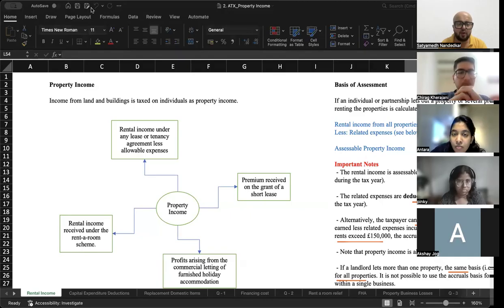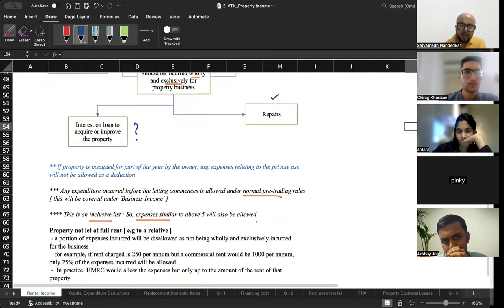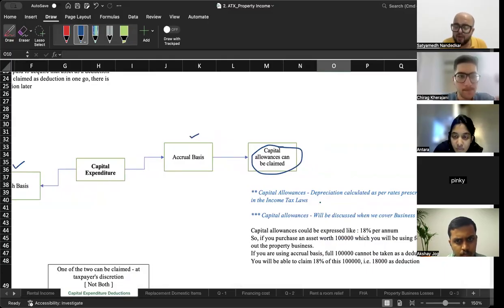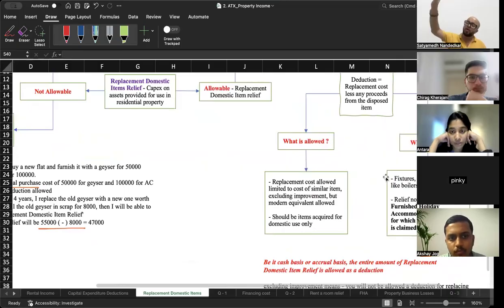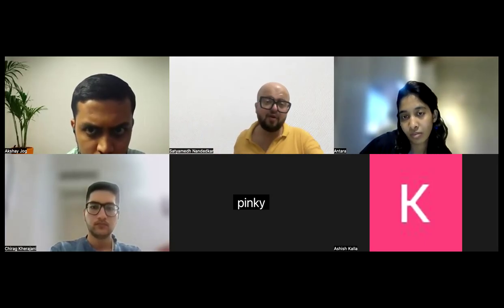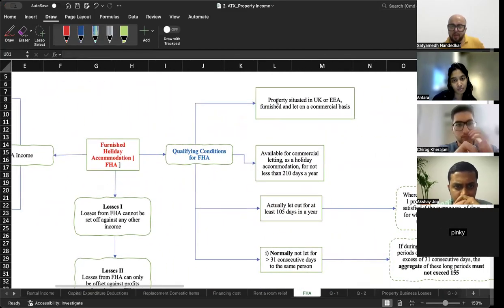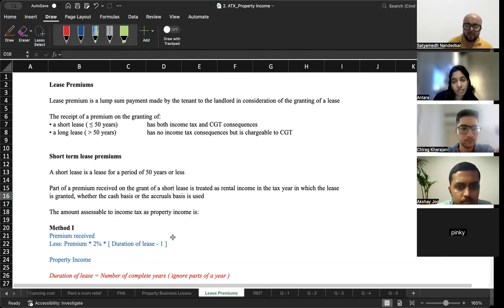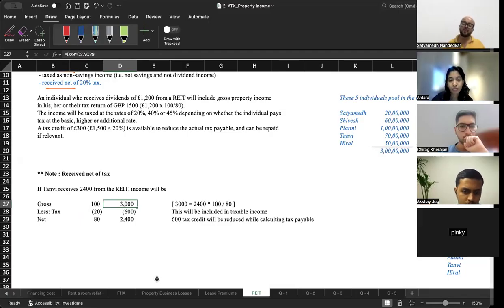ACCA TX / ATX - Property Income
ACCA ATX / TX - Property Income